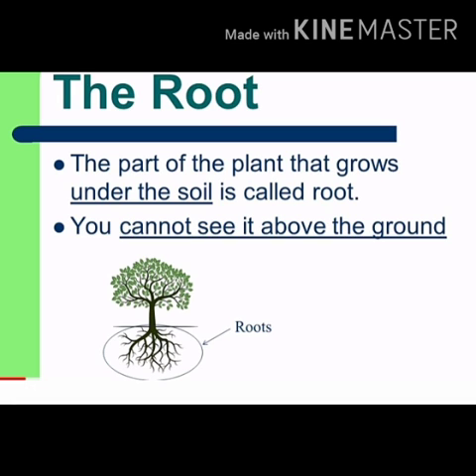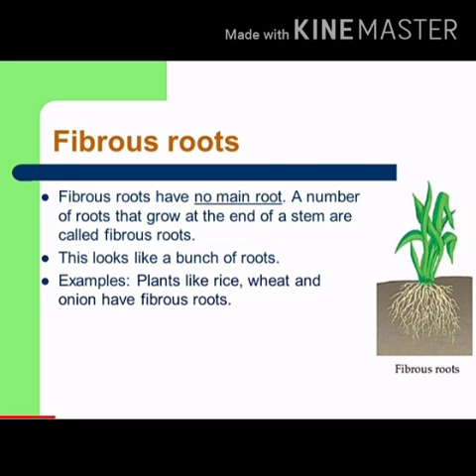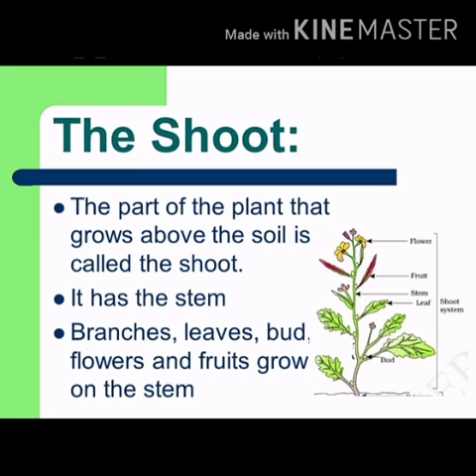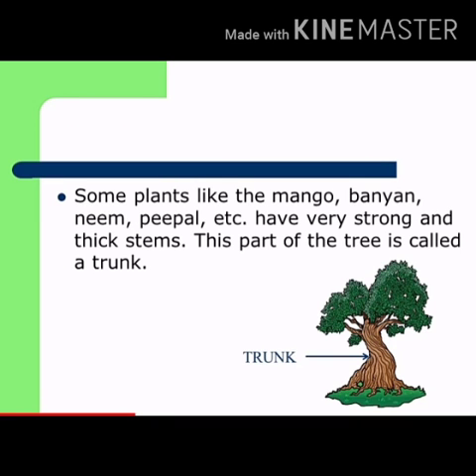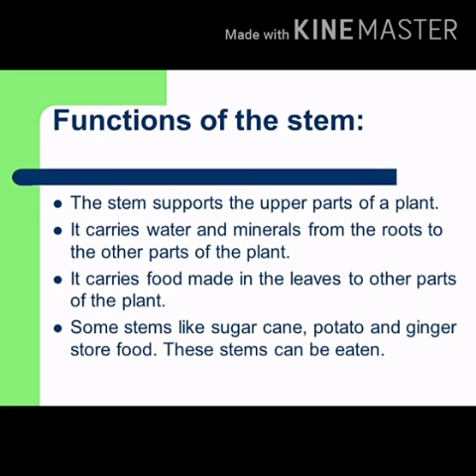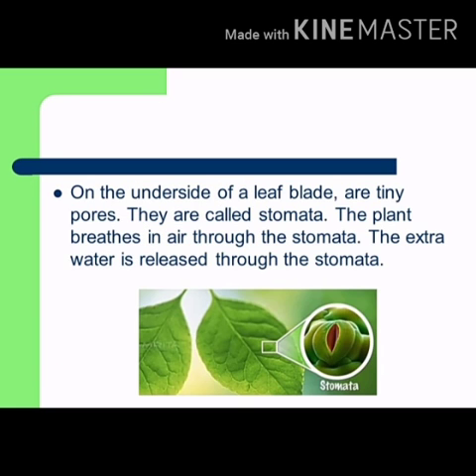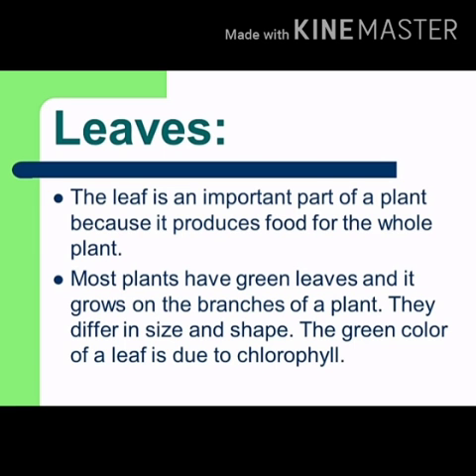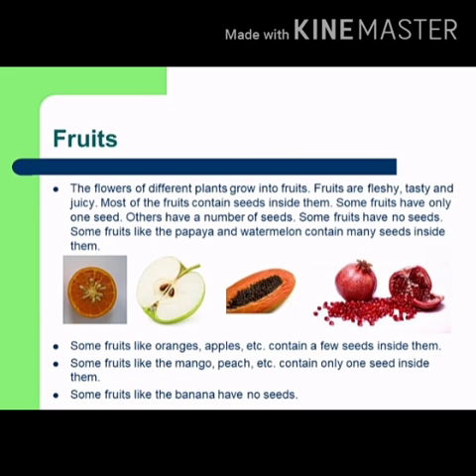Class-3 Gsc (Parts of Plant)